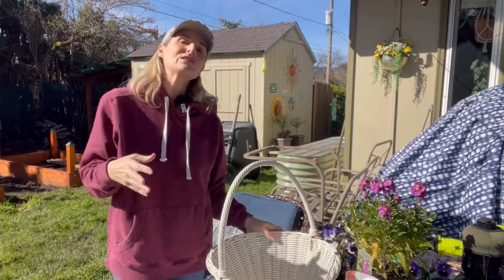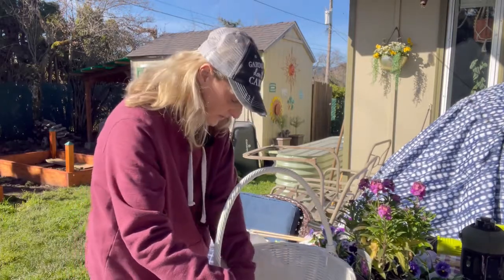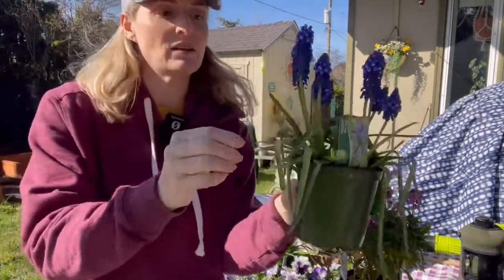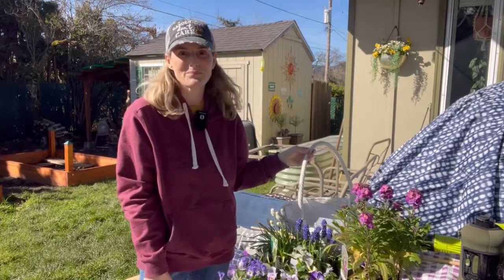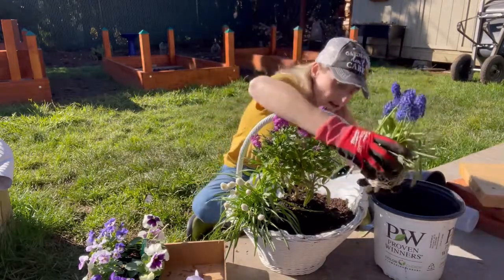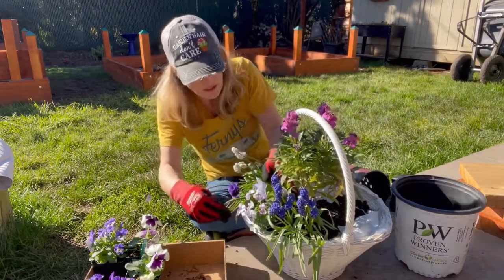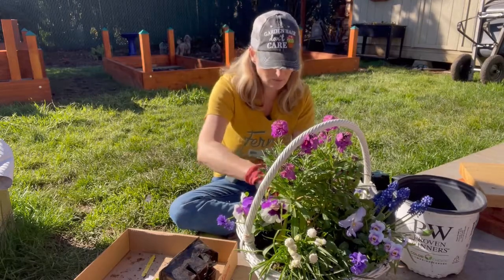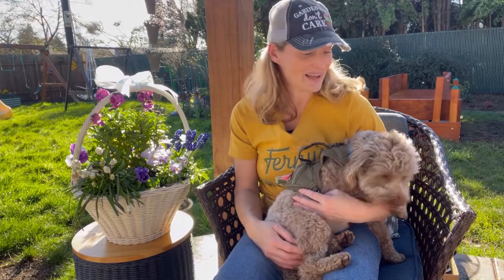Easy spring flower basket planter 💜how to plant a spring arrangement💜Easter basket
Ready for some spring color?! Me too! Today I’ll show you how to plant up a beautiful spring arrangement in a cute basket perfect for your Easter table or entry!

🌿Products I recommend:

Cut Flower Garden Book:

A year in Flowers Book:

Discovering Dahlias Book:

Wall Calendar Flowers:

Beauty of Flowers Calendar:

Watercolor Workbook Florals:

Watercolor Flowers Tutorial Book:

Leather/fabric Gardening Gloves:

Winter Fleece Lined Garden Gloves:

Leaf Dusting Gloves:

Funny Plant Towels:

Cute Plant Kitchen Towels:

Funny Plant Mug:

PlantMom Mug:

Cute Plant Mug:

Leaf Trinket Dish: